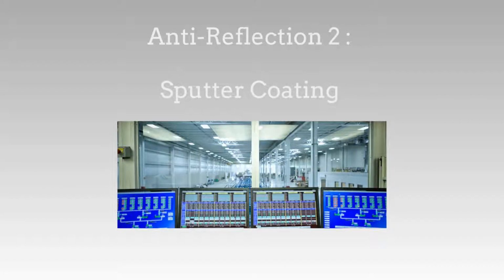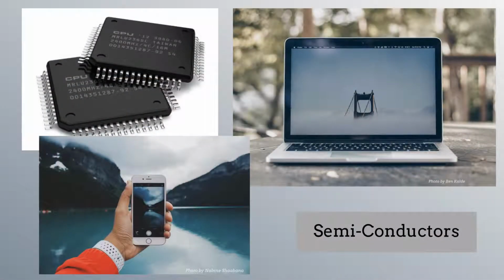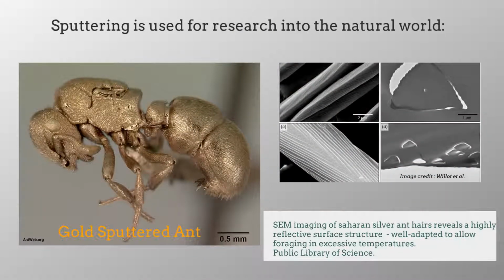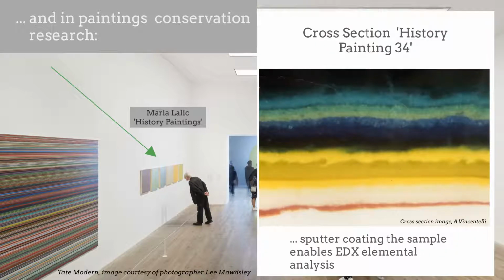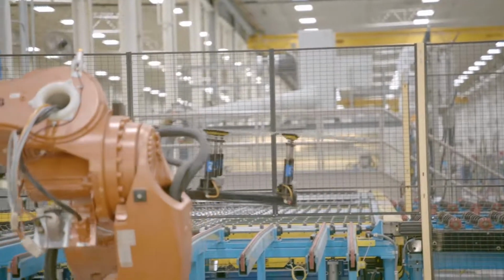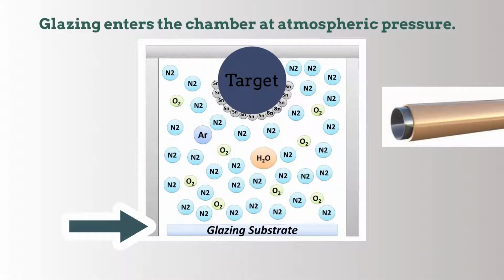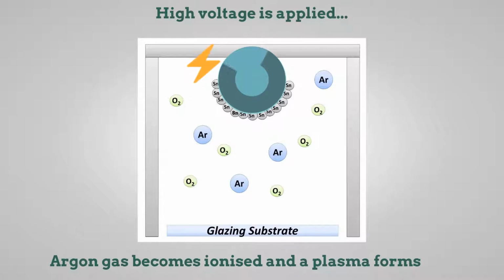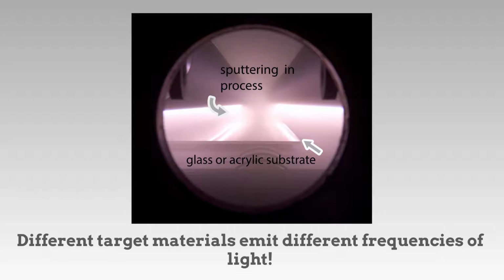Take 5: Sputter Coating for Controlling Reflections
In our previous "Take 5" episode ‘Understanding the Wave’, we talked about reflection, the principles behind generating anti-reflective surfaces, and how these ultra thin layers cancel out 99% of reflected light – offering uninhibited protection to artworks . Now, Alisa Vincentelli, Tru Vue museum and conservation liaison, is going to give some detail on the process by which anti-reflective coatings are made.